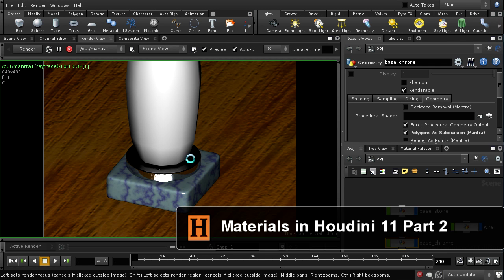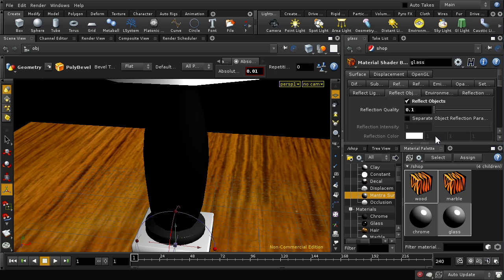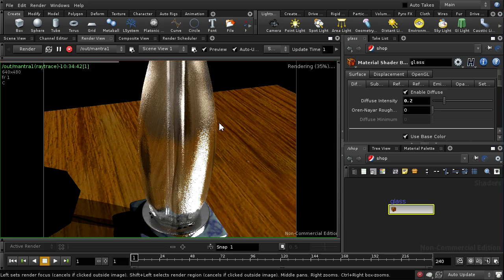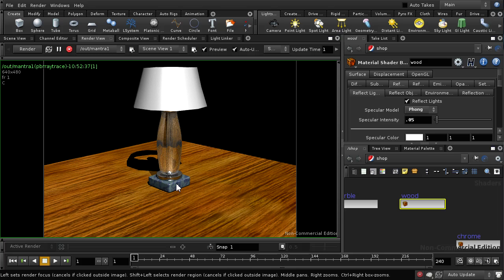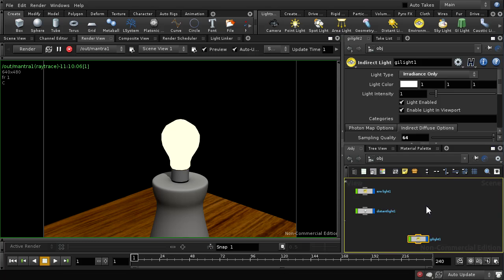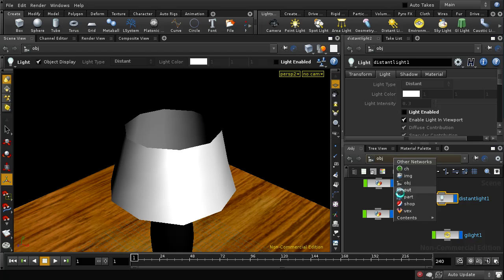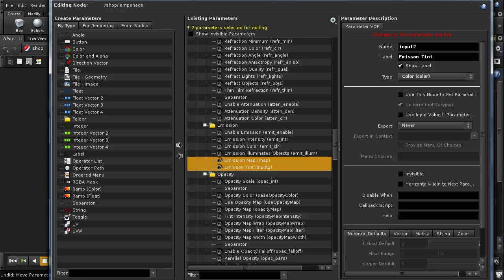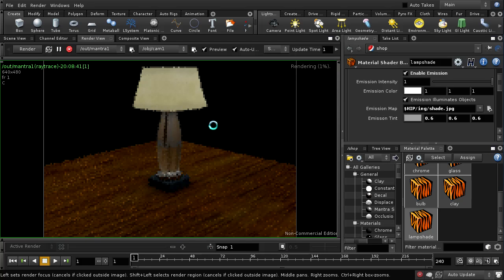Houdini Materials 11 2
An introduction to Materials in Houdini 11, explaining how the workflow has changed since Houdini 10, looking at the new Mantra Surface Builder material, the shader effect menu and changes to the way VOPs networks are organised.
A project file with the finished scene is available